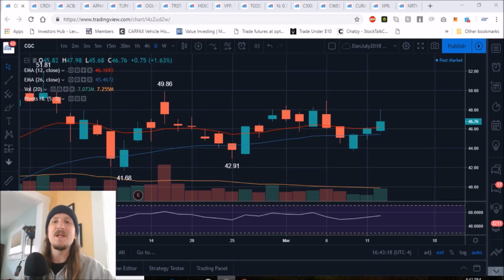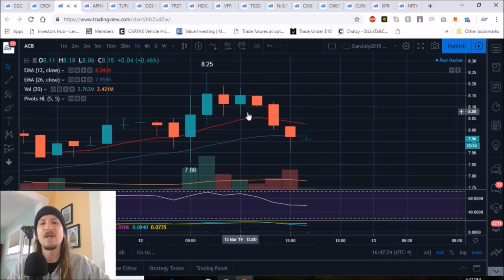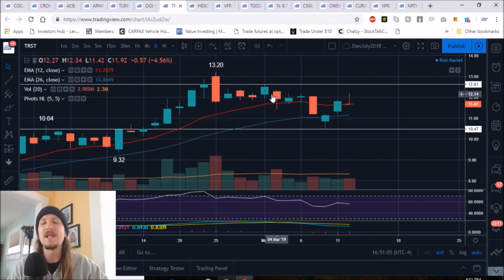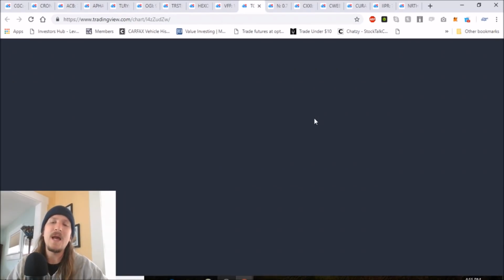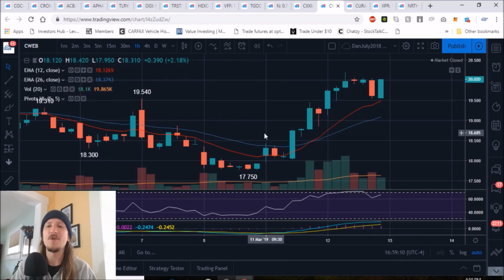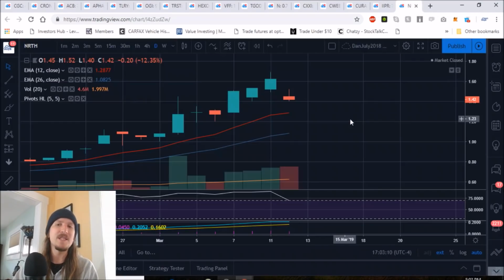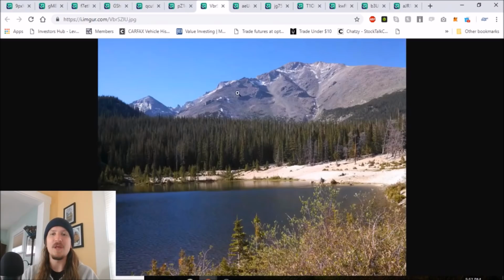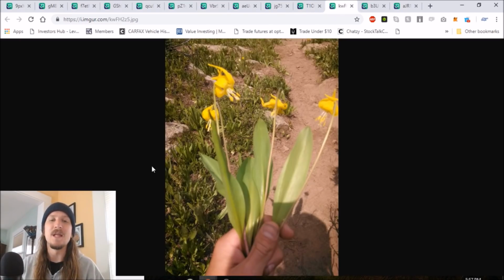Marijuana Stocks Technical Analysis Chart 3/12/2019 by ChartGuys.com